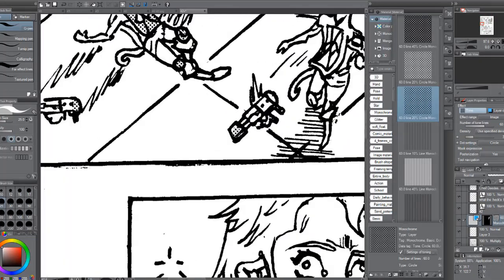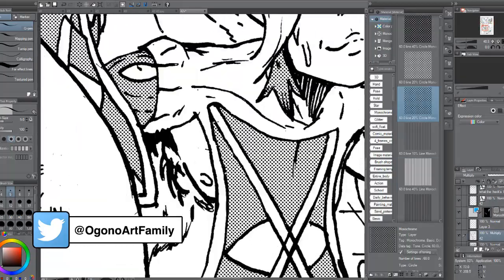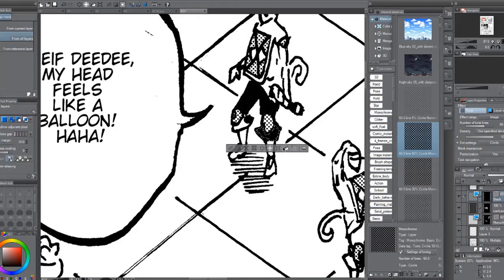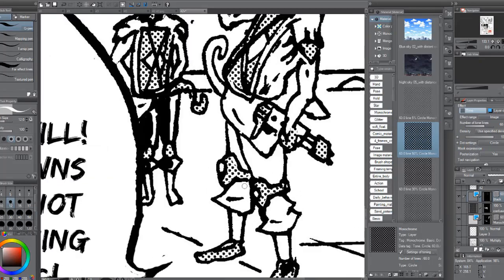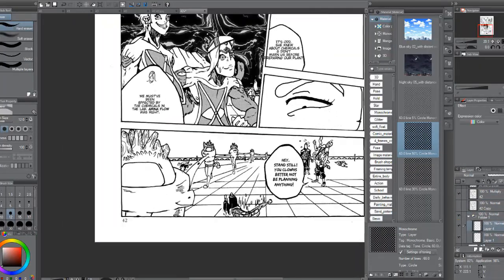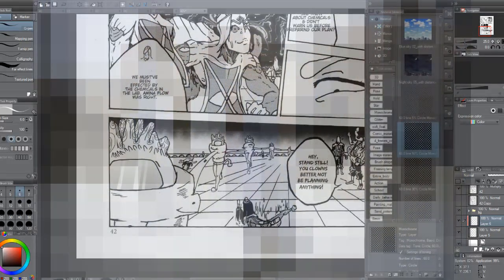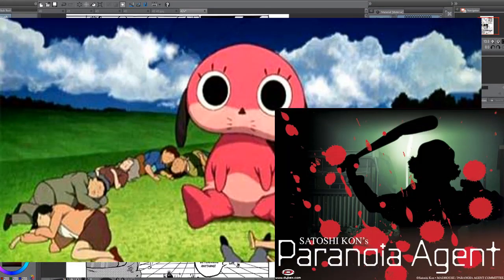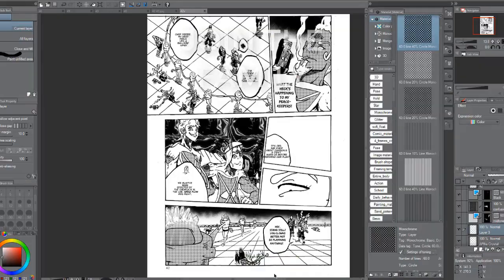Manga V.S Comics || Are They The Same or Different?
manga and comics difference, what is manga, Ogono Art Family, Marcus Fenelon, OSCA.